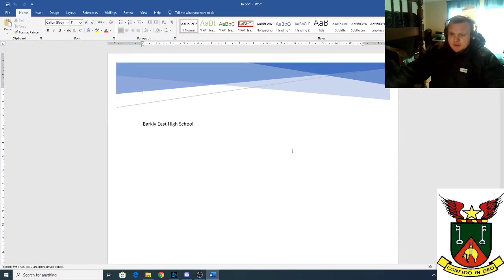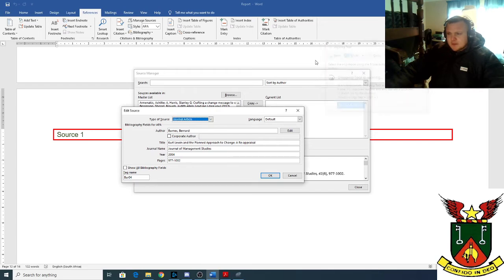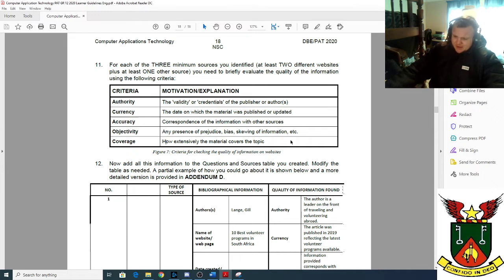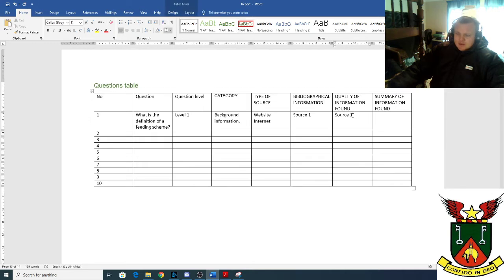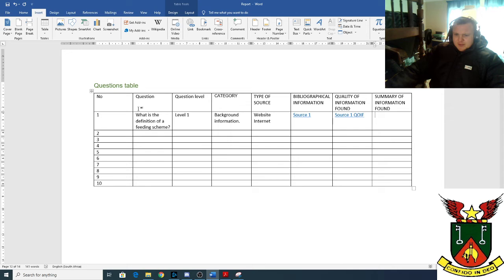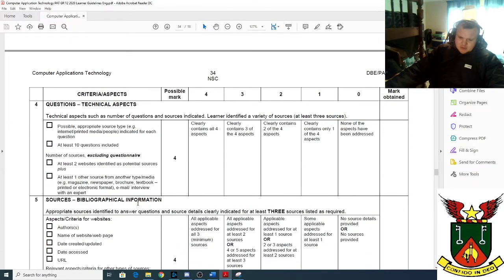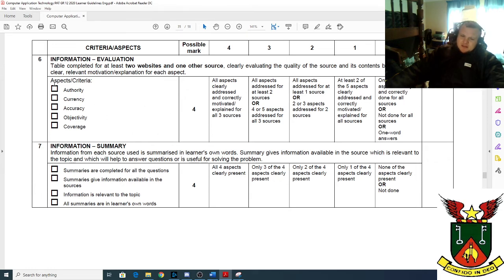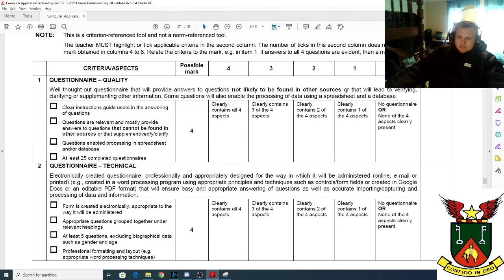CAT PAT Lesson 4 Gr 12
I know that some videos are lagging and did change the settings, hopefully from now on the videos will be smooth.